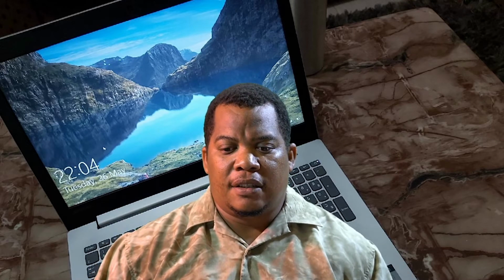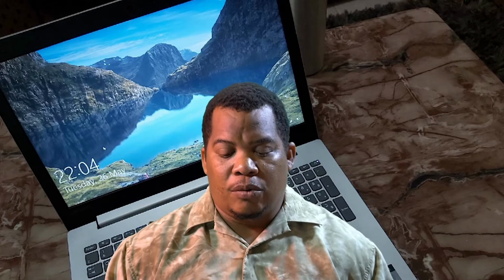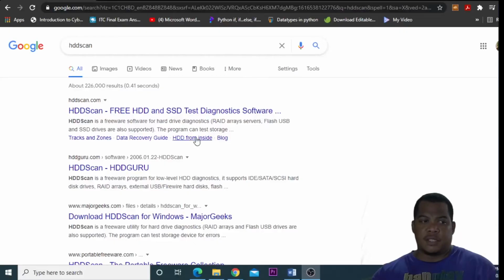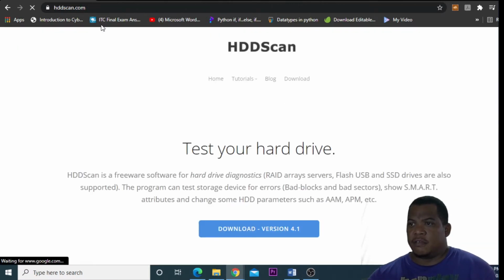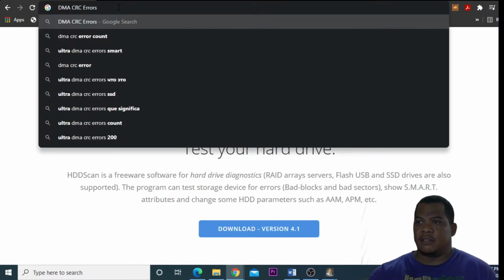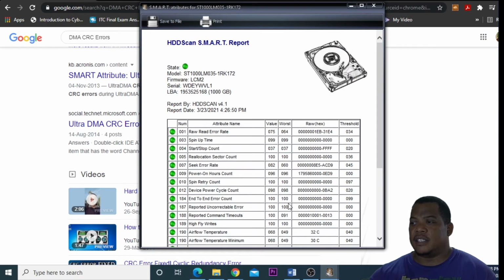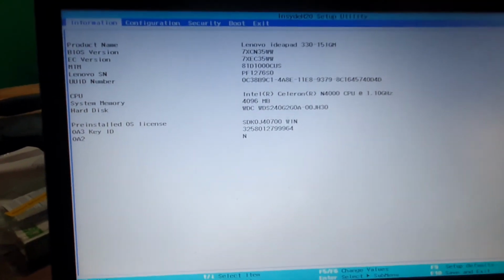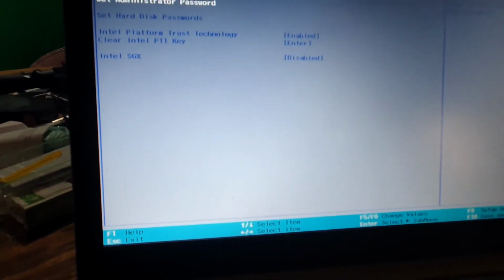lenovo ideapad 330 startup problem, Boot Loop, Restarting, Stuck Loading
If your lenovo computer is stuck in a boot loop after the logo screen there may be some things that you can check first.